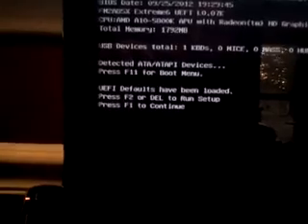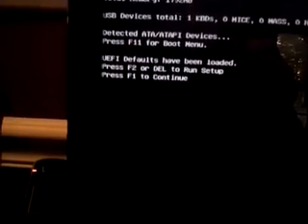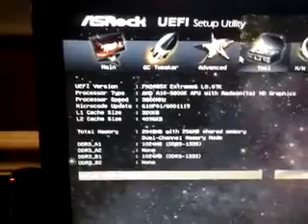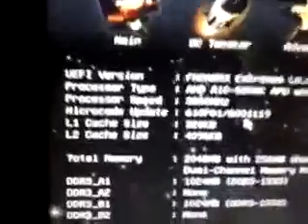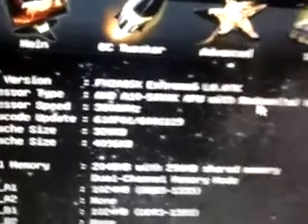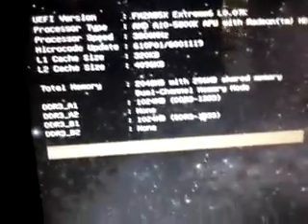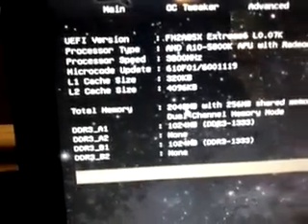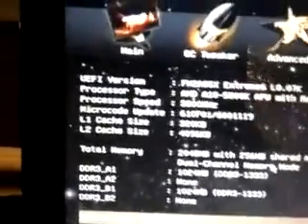First boot and UEFI review